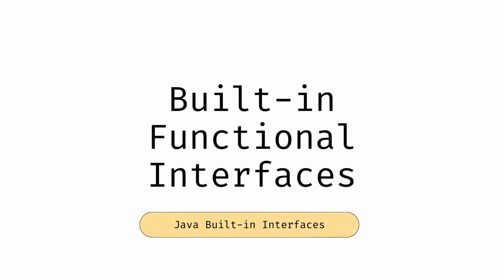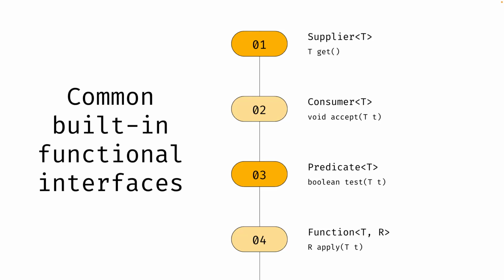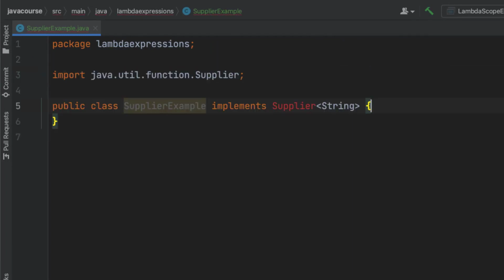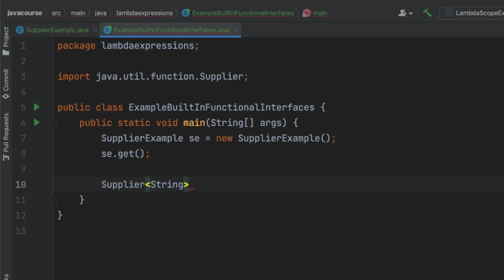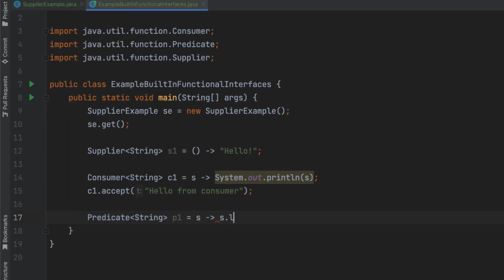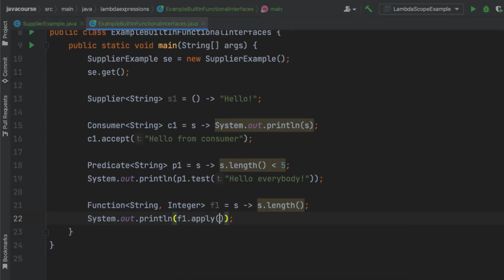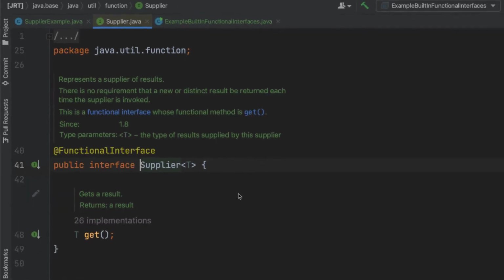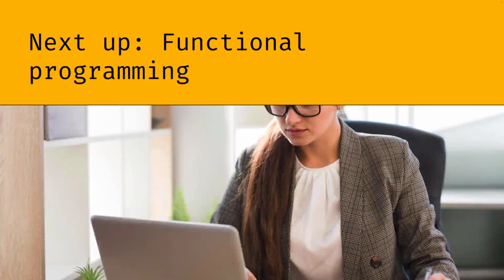Complete Java Programming Tutorial By Krishna Apps Part 115